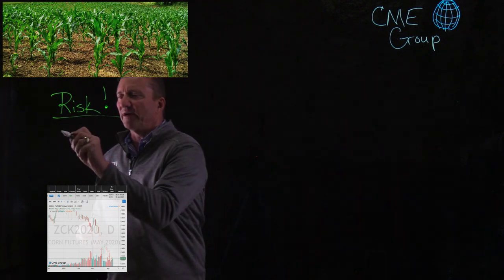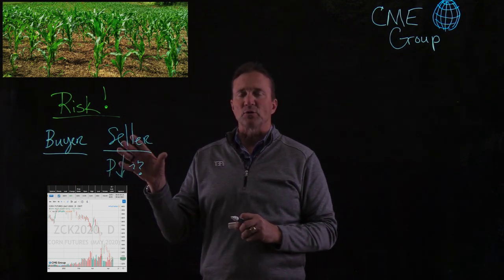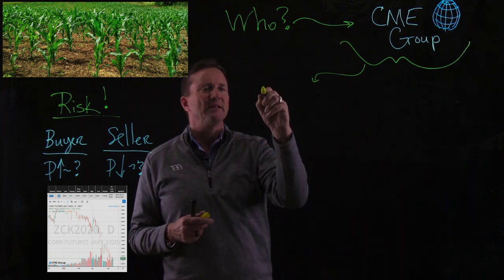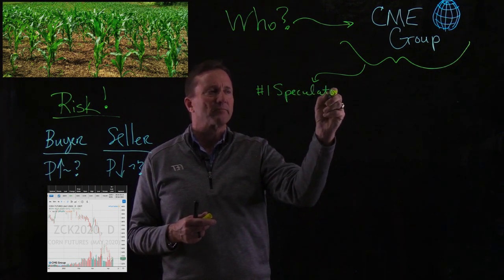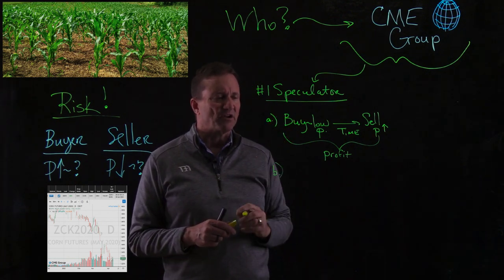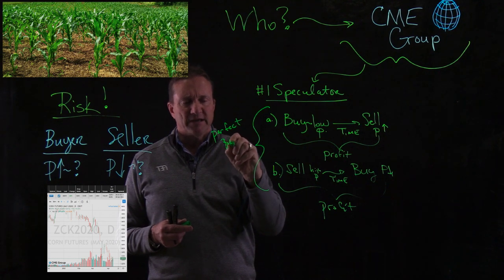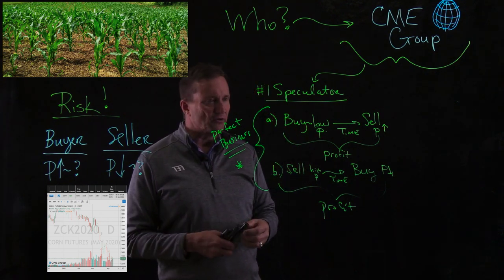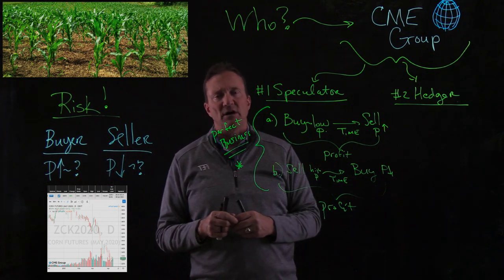who uses futures market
Questions:
(1) Why use the futures market at all; what is the concern?
(2) Who are the two main participants in the futures market?
(3) What is the speculator's goal in the futures market?
(4) What is the hedger's goal or use of the futures market?